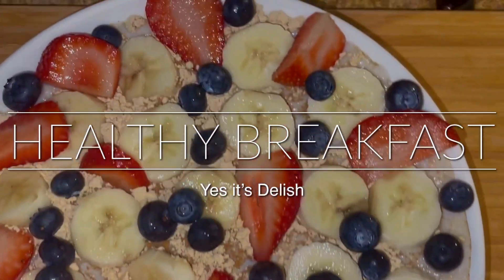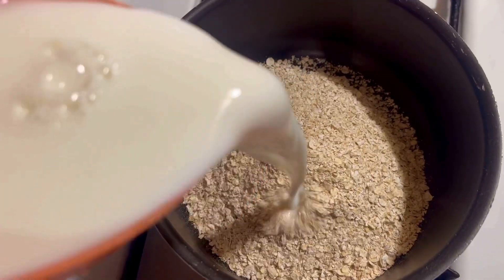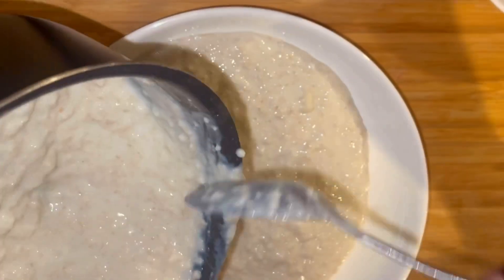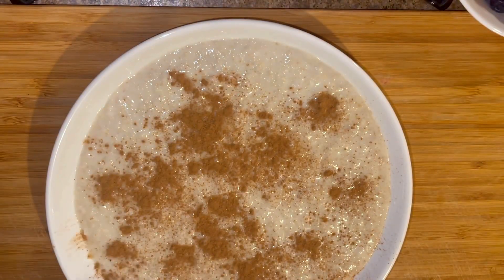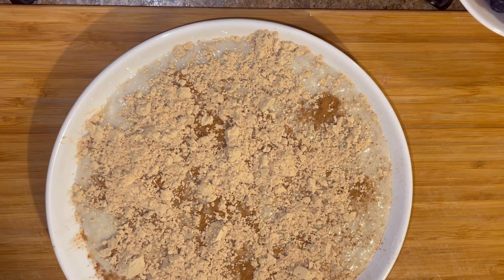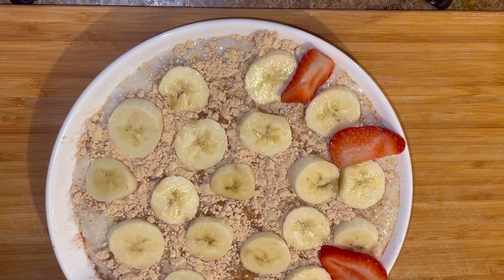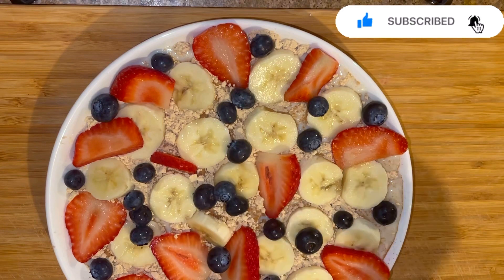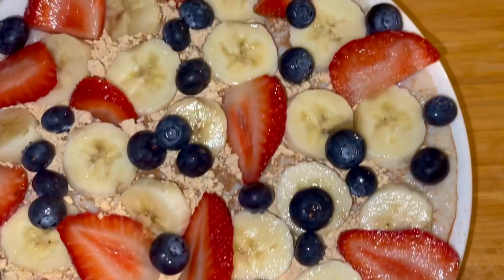Best healthy, quick and easy oatmeal recipe / how to do the best oatmeal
Learn how to make oatmeal on the stove and in
the microwave. I make this healthy oatmeal recipe
on a weekly basis. It's so light, creamy and fluffy
plus it keeps me satisfied for hours. It's honestly
the BEST oatmeal I've ever eaten and I'm so
excited to share it with you.
I like to naturally sweeten the oats by cooking
them with a banana and then I get them super
fluffy by adding in some egg whites towards the
end. I know this may sound weird, but it actually
makes the most delicious oatmeal ever.

HOW TO MAKE THE BEST OATMEAL
2/3 cup rolled oats
1 2/3 cup water, cold
1 banana, chopped
1 pinch kosher salt
1/2 cup egg whites
1/2 teaspoon cinnamon
1 tbsp hemp seeds
1 tbsp peanut butter
INSTRUCTIONS
Combine oatmeal, 1 1/3 cup water, banana and
salt in a small pot. Stir and bring to a boil.
Reduce the heat to low and stir in remaining 1/3
cup of cold water.
Slowly stir in the egg whites, continually stirring
until the oats look opaque.
Cook for an additional 2-3 minutes or until the
oats are creamy, tender and heated through.
Serve topped with extra sliced bananas and peanut butterpowder

If you want to cook your oatmeal in the
microwave, make one serving at a time.
Combine 1/3 cup oats, 2/3 cup water, 1/2
chopped banana, and pinch of salt in a microwave
safe dish (I like to use these glass spouted cups).
Cook for one minute in the microwave or until the
oats are warmed and softened. DO NOT let the
oats boil; they will be too hot and scramble the egg
whites.
Slowly stir in 1/4 cup of egg whites and
microwave for another minute. Stir in cinnamon,
transfer to a bowl and top with sliced bananas,
peanut butter and hemp seeds. Enjoy!
NUTRITION
Serving: 1serving | Calories: 278kcal |
Carbohydrates: 35g | Protein: 16g | Fat: 9g |
Saturated Fat: 1g | Sodium: 170mg | Potassium:
460mg | Fiber: 5g | Sugar: 9g | Vitamin A: 77IU |
Vitame c: 5 mg